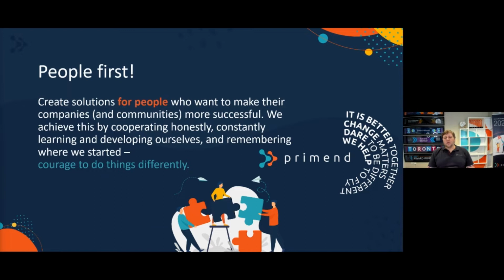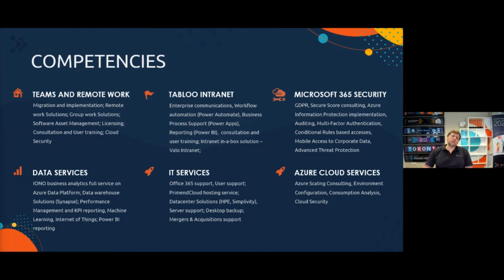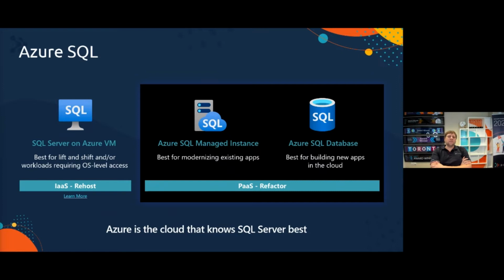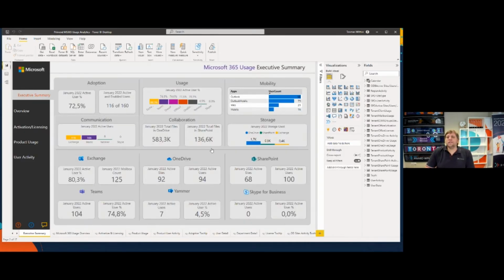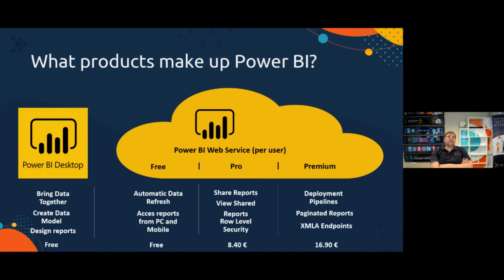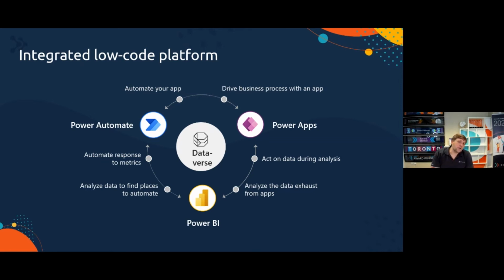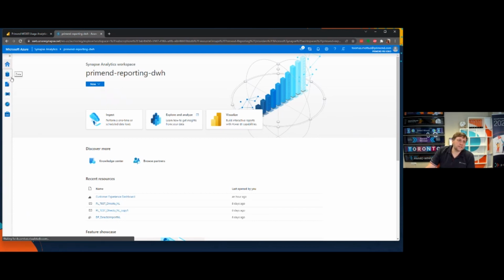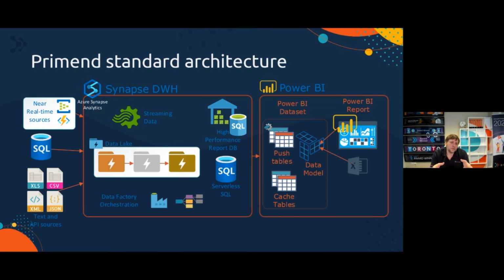Webinar | What is the cost of cloud based analytics?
In a rapidly changing world, responsiveness and flexibility play an increasingly important role. Companies need to be able to seize new opportunities on the fly and make business-critical decisions quickly. However, all this means that the data, that is needed to make decisions, needs to be easily accessable and that the necessary reports are convenient and easy to produce. The price at which the desired result is achieved also plays an important role.